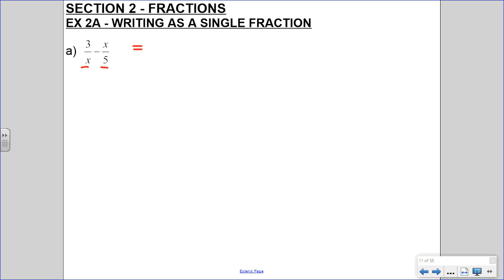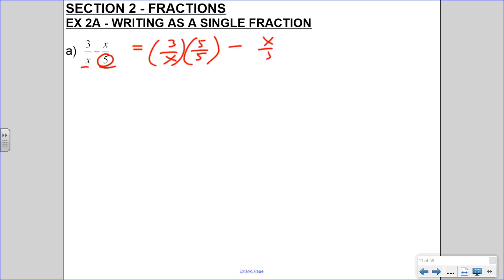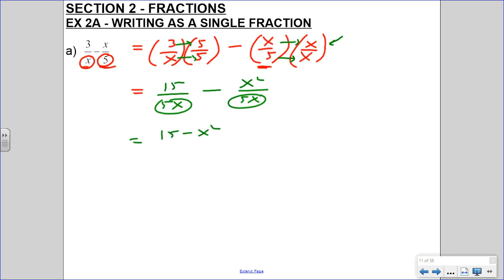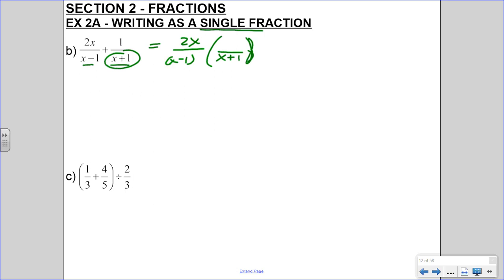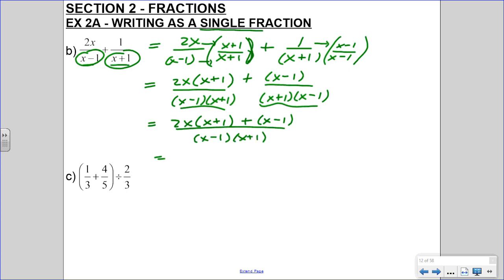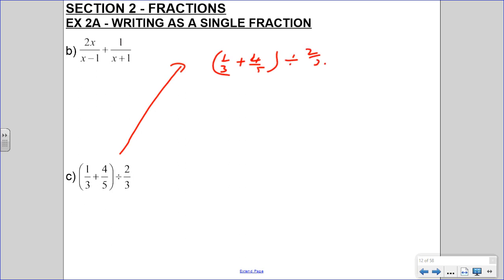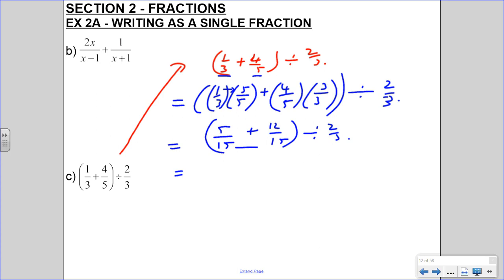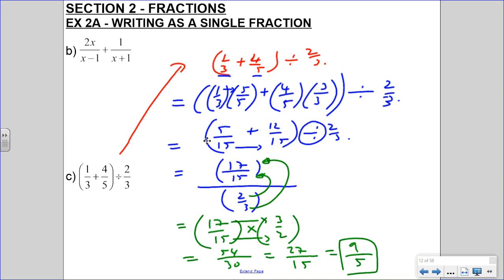COSBICMATHS HELP EX2A